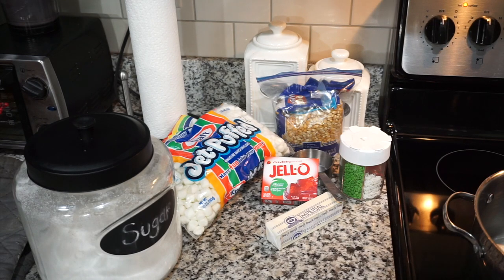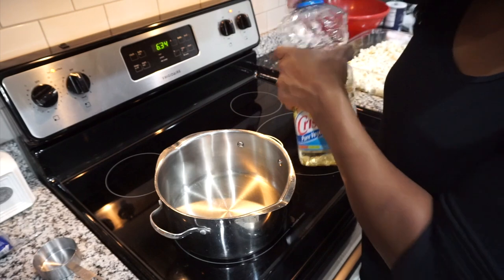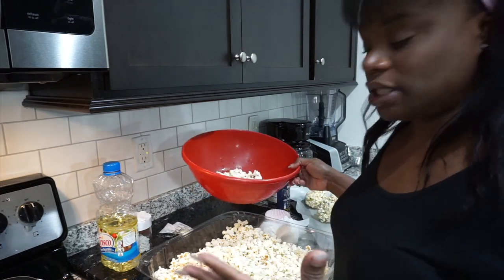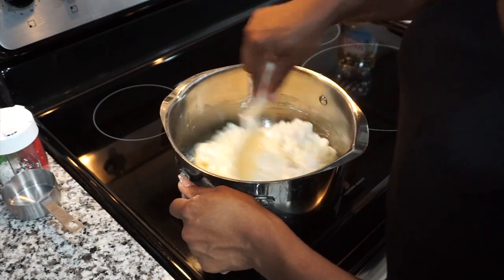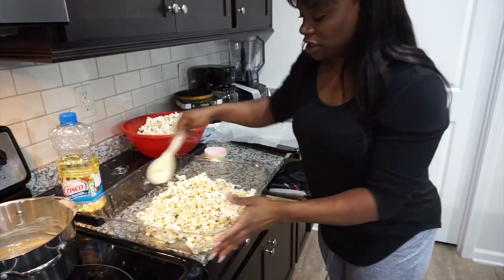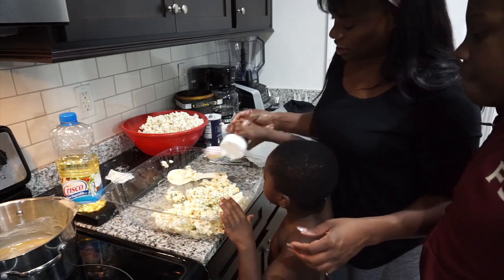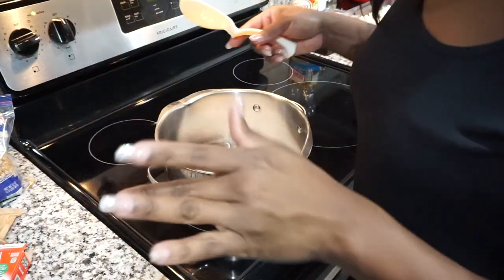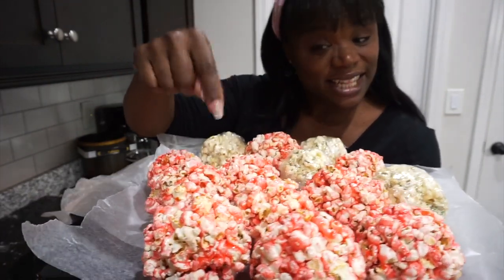How To Make Popcorn Balls | 12 Days of Craftmas | Day 11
It's day 11 of the 12 days of craftmas and I am going to show you how to make popcorn balls.
Tune in every Tuesday at 1pm eastern for new DiyHomeDecor projects and room transformations.